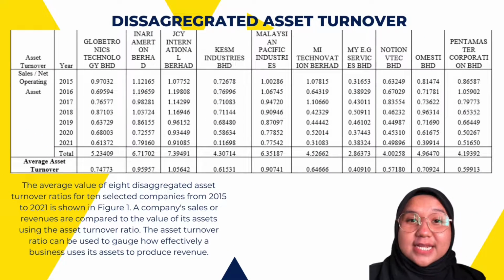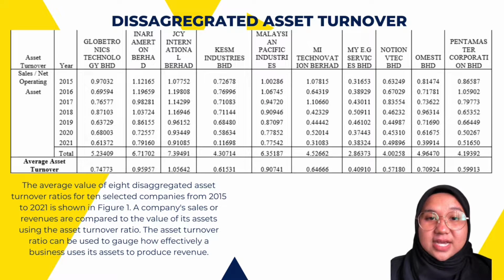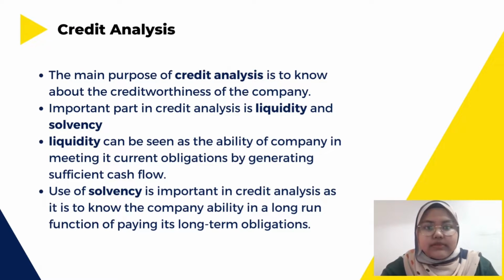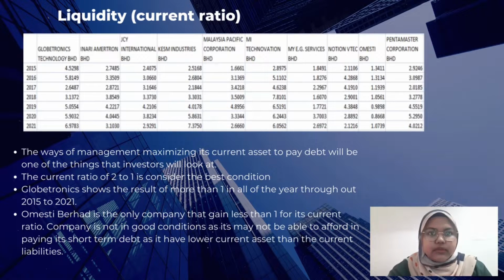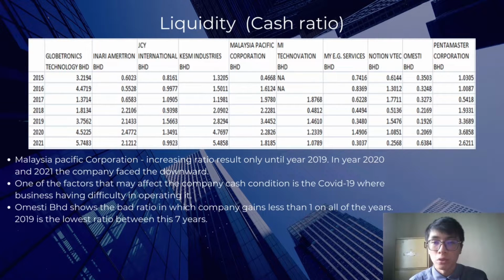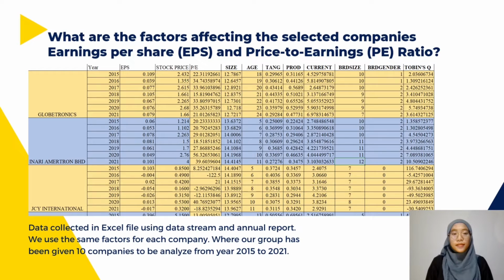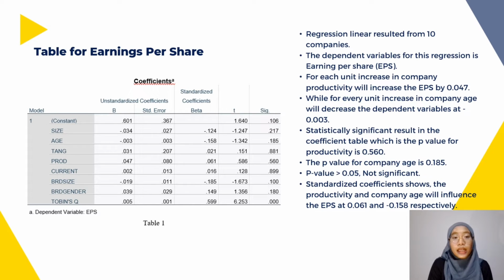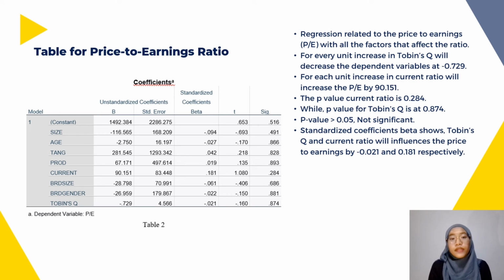BWFF2053 FINANCIAL STATEMENT ANALYSIS AND VALUATION GROUP B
Group 5
1. Vincent Tan Yang Yi (278827)
2. Nur Syuhada binti Mohd Saidi (281437)
3. Nur Alya Batrisyia binti Adnan (281549)
4. Nur Alia Amani binti Mohd Nizam (281592)
5. Foong Jun Woei (281708)